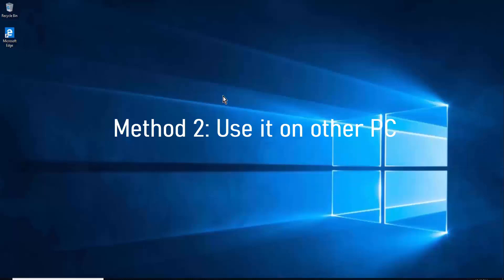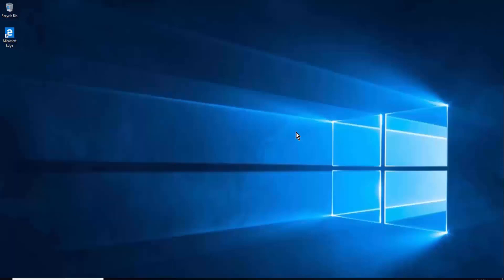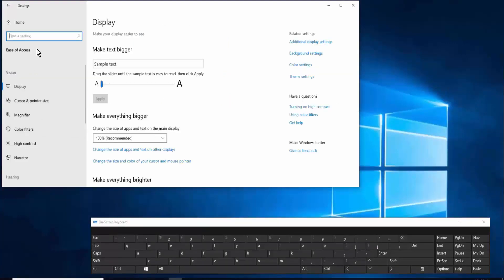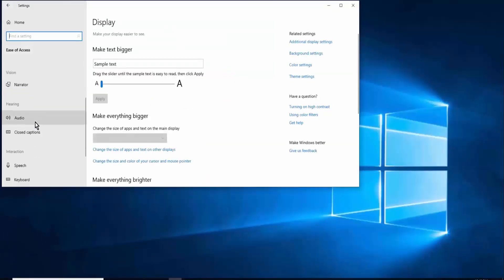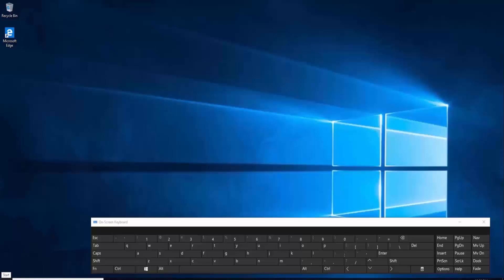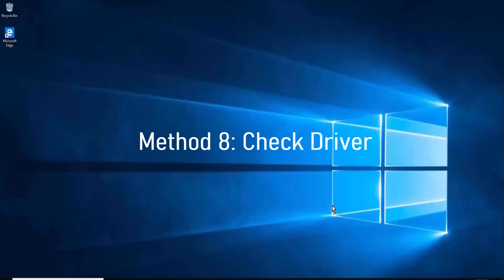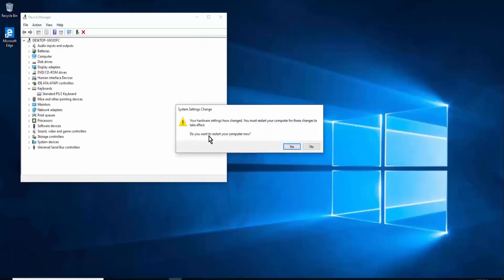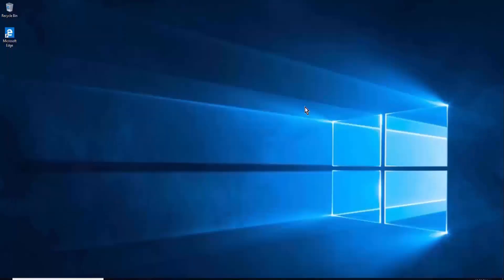Fix: keyboard not working windows 10 | 9 Expert Suggested Methods | eTechniz.com 👍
In this video, we have explained keyboard not working windows 10. It becomes very difficult when the keyboard not working in our windows 10.

Sometimes the keyboard not showing up means when we try to type anything on our keyboard it does not take it. Which we think as keyboard not responding but it does not mean keyboard is not responding. It could be something is running in the back of the screen which we are seeing we thingkeyboard not typing but sometimes sticky notes are the problem which hiding behind.

It becomes very common problem these days that the keyboard is not working in windows 10 .but we have explained 9 points to fix the keyboard not working in Windows 10.

If the keys on keyboard not working properly then you should have to connect it with another PC or should have to try a different USB.

If the numbers key on keyboard not working could lead the internal damage you got on your keyboard

Tezadvise is a tech-related website that provides a solution to the problems. We try our hard to bring more and more updated answers to the problems on our website with the explanation of the picture.